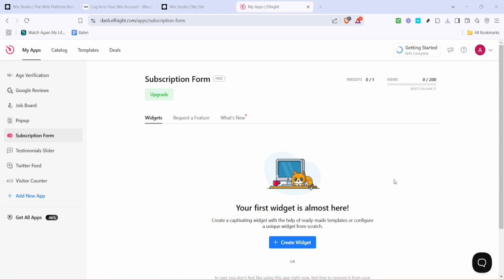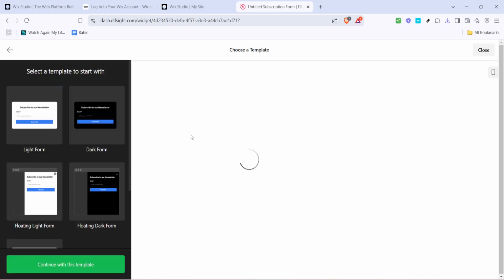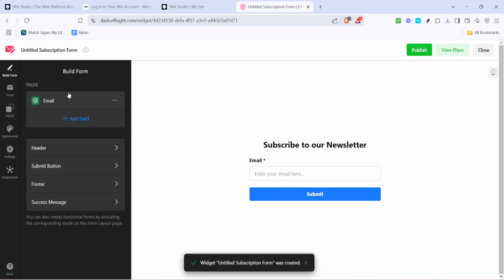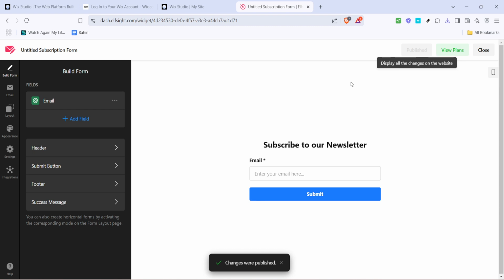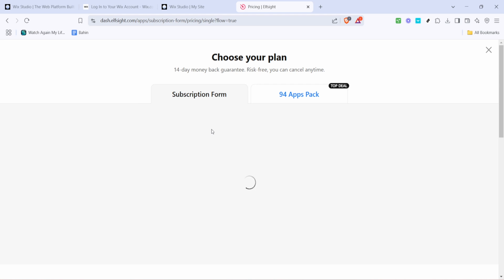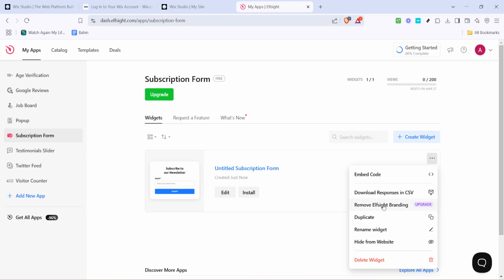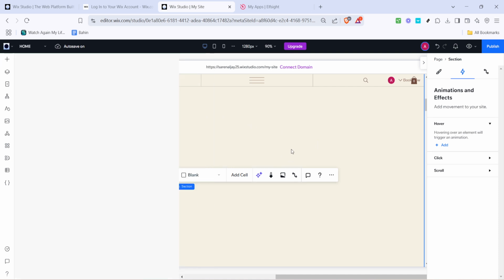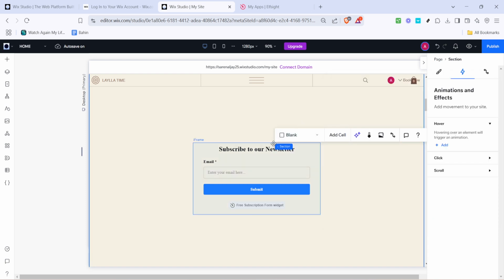How to Add Subscription Pop-up in Wix Studio (Full 2025 Guide)